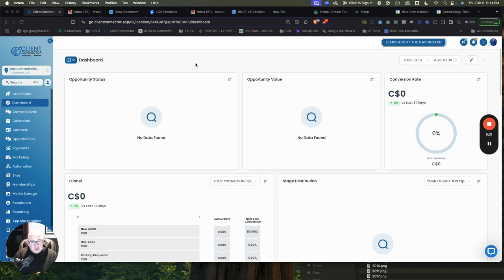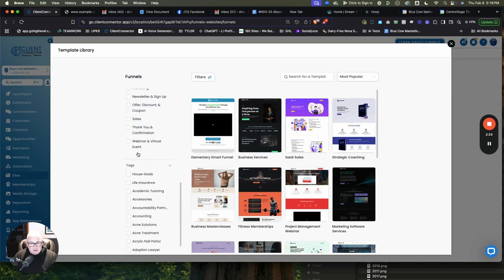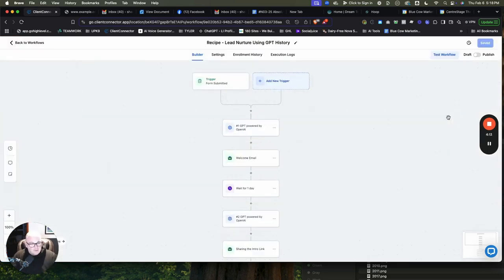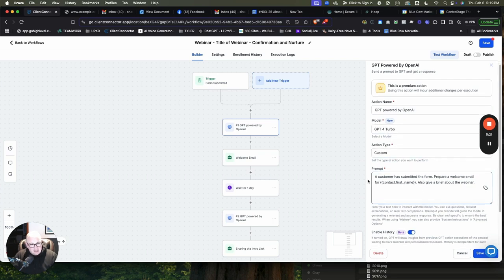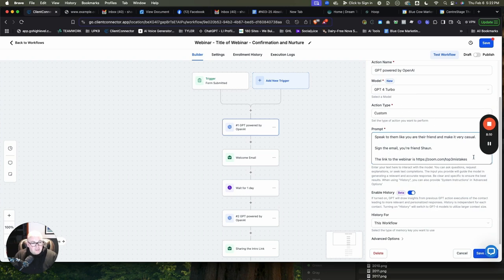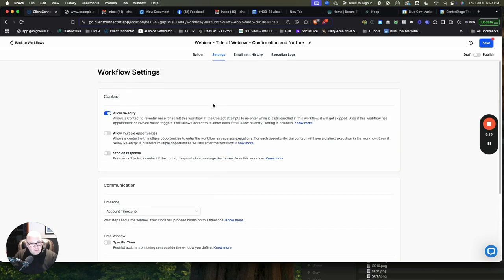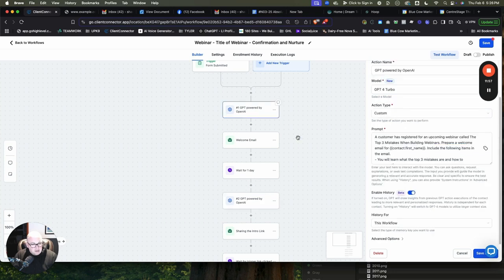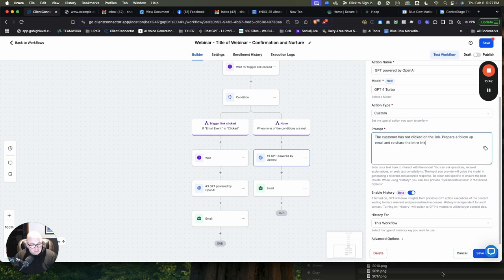Automate Webinar Nurture Sequences with AI & GoHighLevel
Did you know that AI can revolutionize your webinar nurture sequences? In this video, I’ll show you how to integrate OpenAI’s GPT with GoHighLevel to create automated, customized email follow-ups for your event attendees.

What You’ll Learn:
✅ How to set up a webinar registration form in GoHighLevel
✅ How to build a multi-step nurture workflow
✅ How to use AI to personalize follow-up emails
✅ How to optimize engagement with GPT-powered automation

By the end of this tutorial, you'll know how to create a seamless workflow that engages your audience and drives higher webinar attendance rates—all on autopilot.